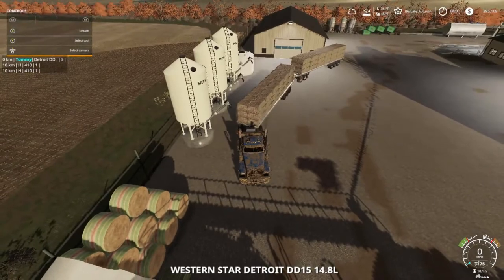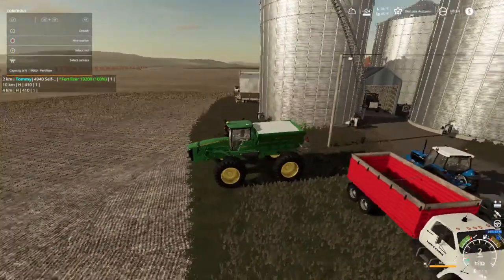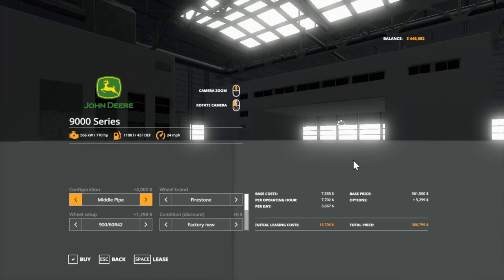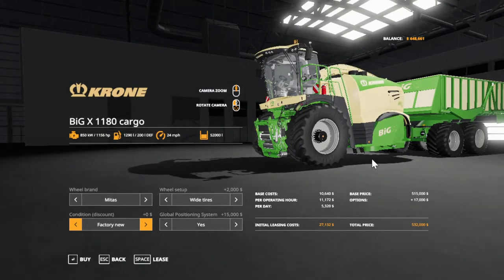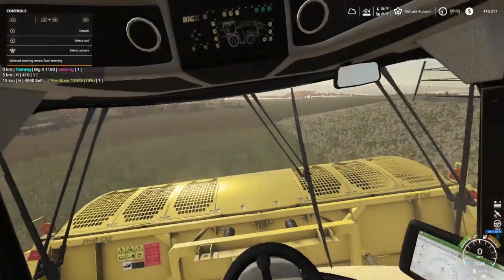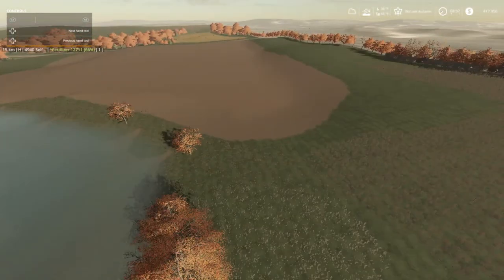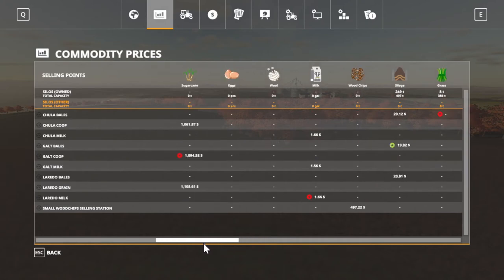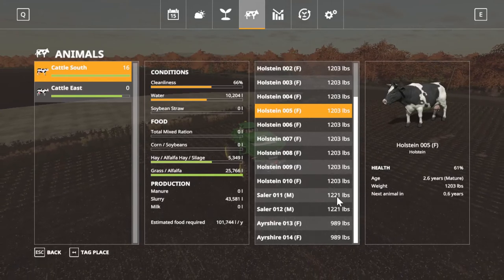Farming Simulator 19, Medicine Creek, FS19 Let's play, Ep. 27, Spreading Some Fertilizer!!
My Mail:
Tommy Miller
15 Trailer City Road
Luxora, AR 72358